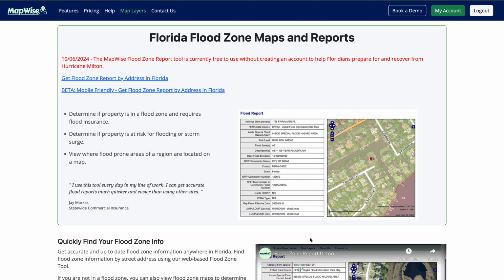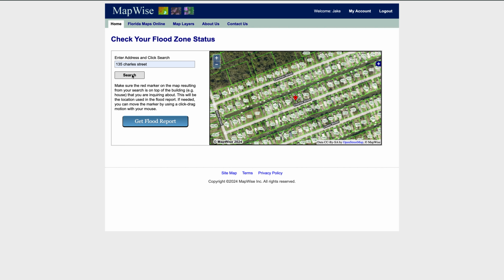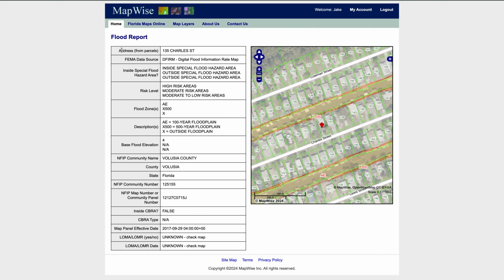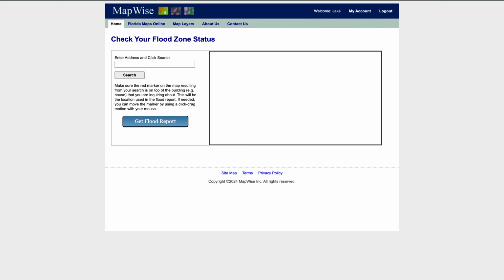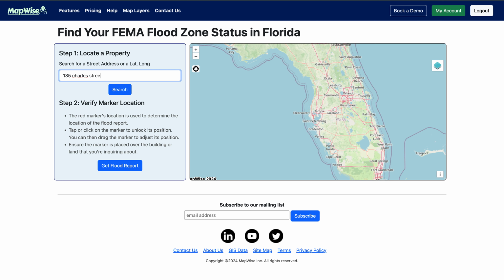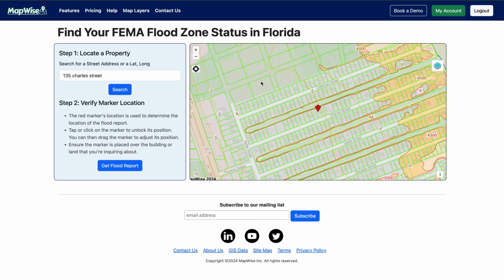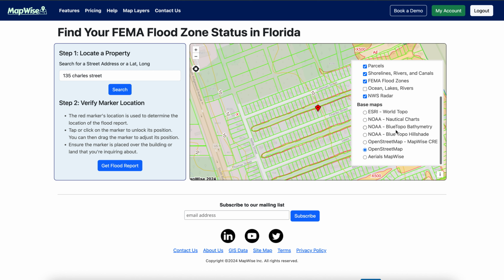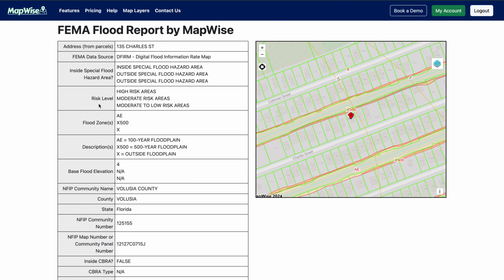How To Run a Flood Zone Report With MapWise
In this video we show you how to run a FEMA flood zone report using MapWise.